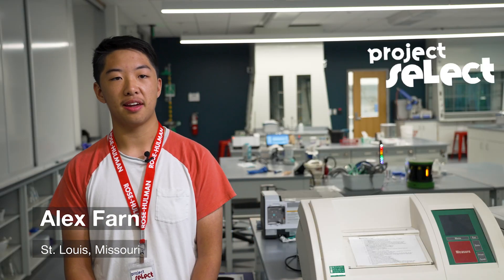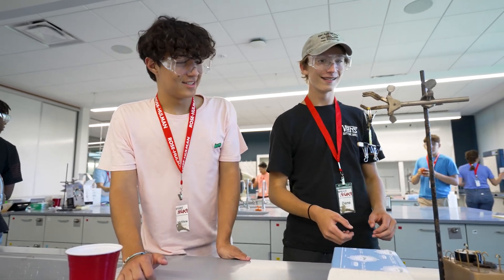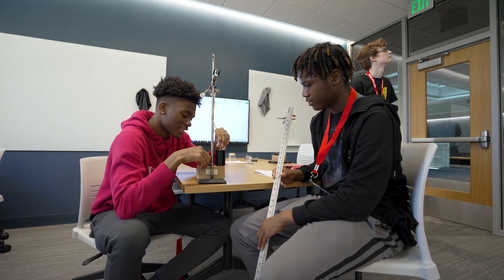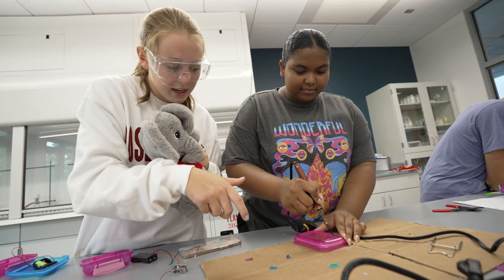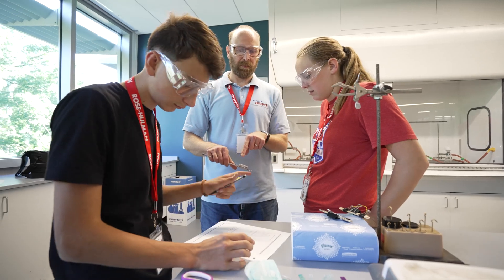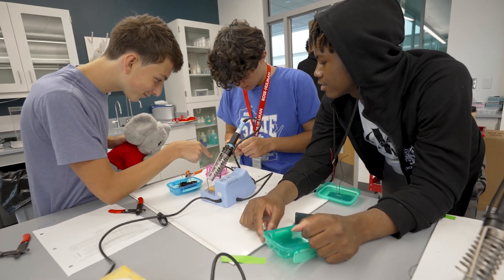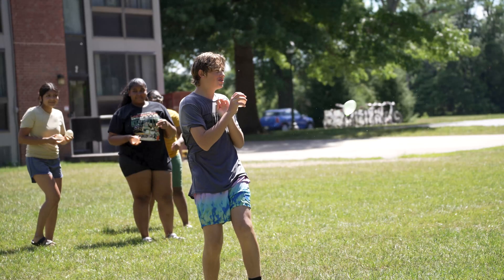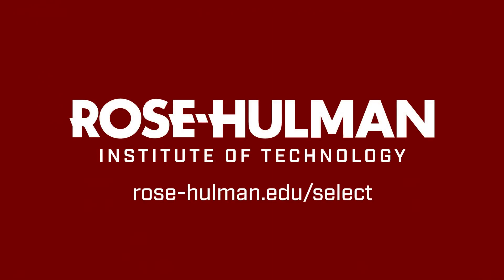Project Select | Rose-Hulman Institute of Technology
Are you a rising sophomore or junior interested in STEM? Then you clicked on the right video.

Project Select is a hands-on science and engineering camp that introduces students to a variety of different projects. Watch as students talk about their experience.

Looking for more information?